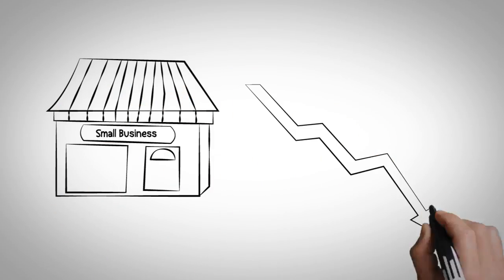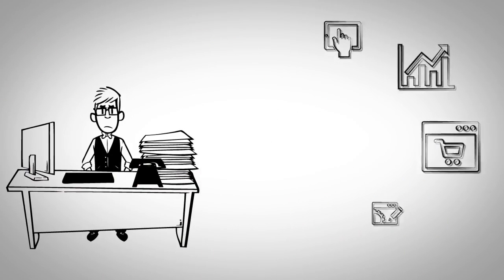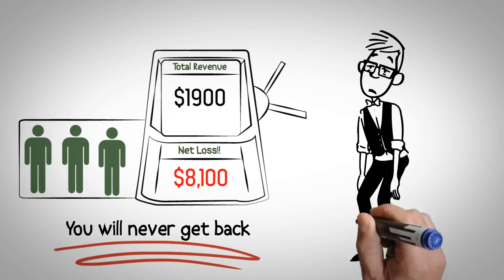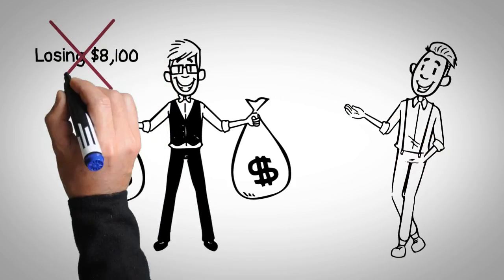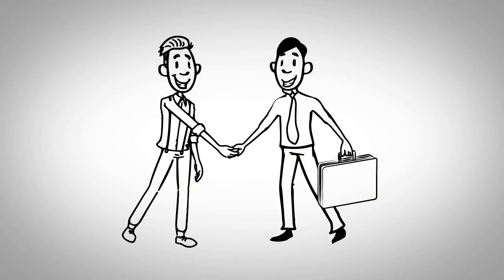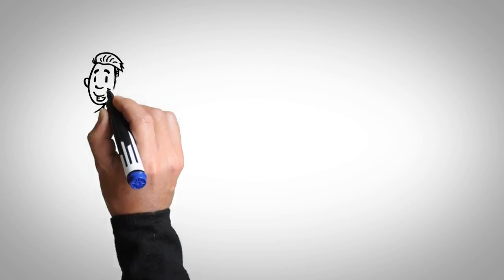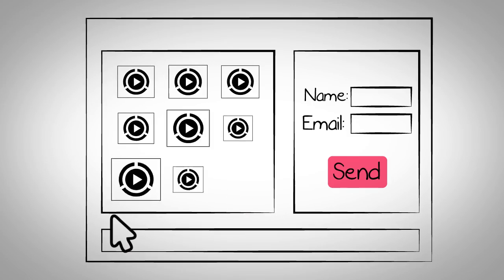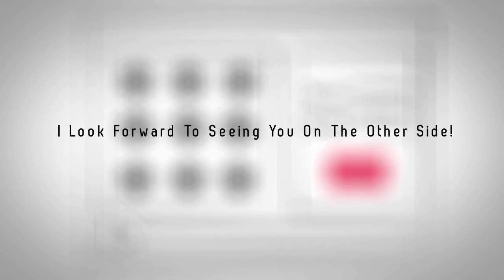The Growth Accelerator